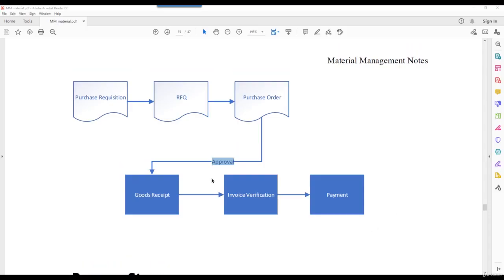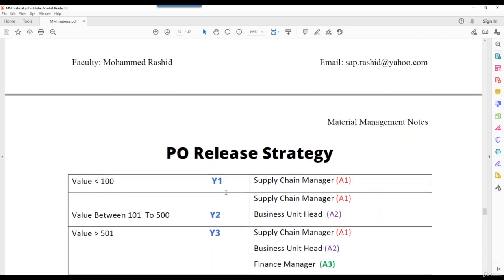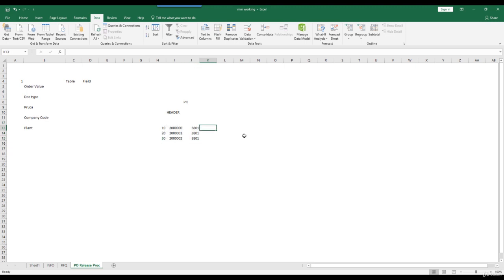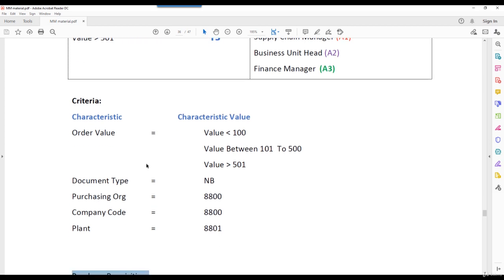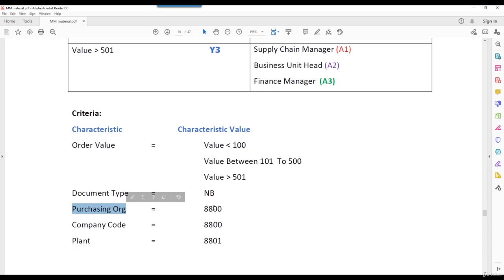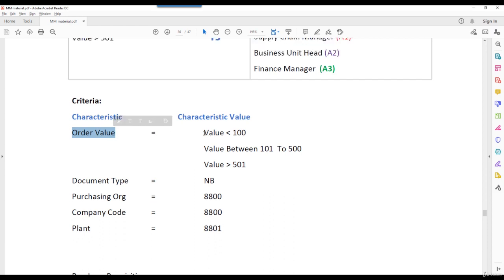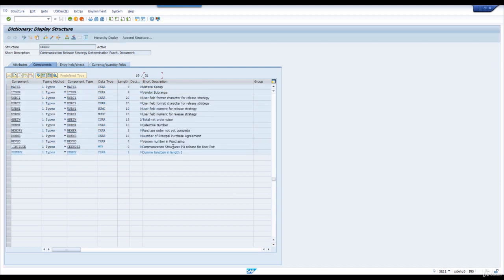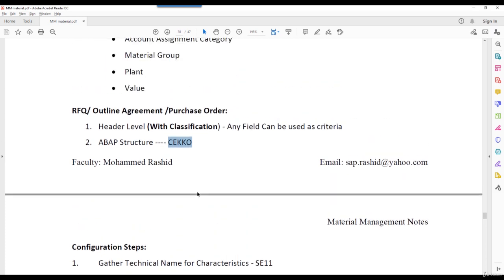26 Concept of Release Strategy